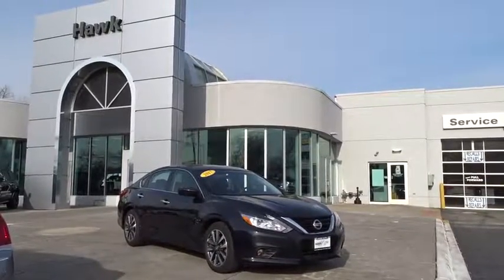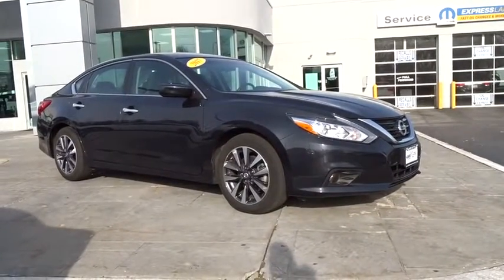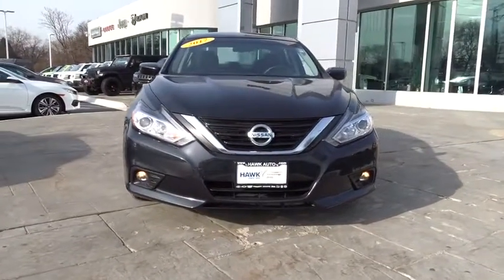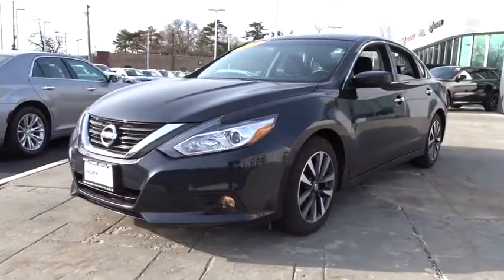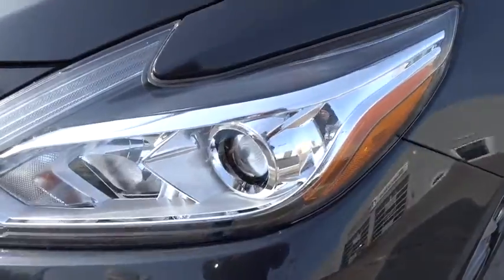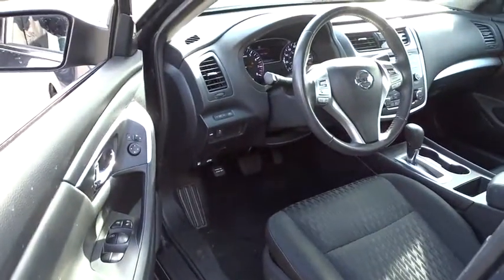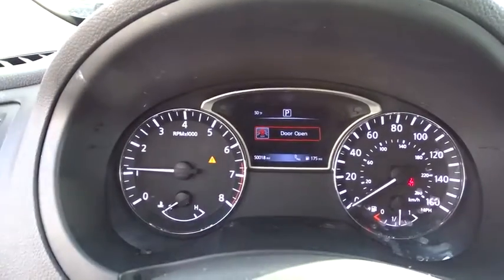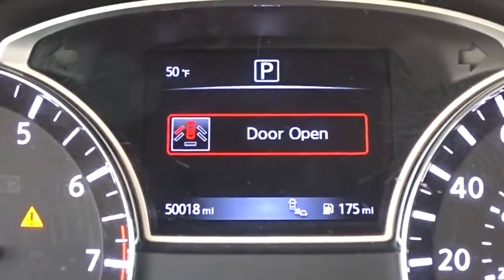2017 Nissan Altima Elmhurst, Forest Park, Oak Lawn, Schaumburg, Melrose Park, IL G1122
Storm Blue  2017 Nissan Altima available in Elmhurst, Illinois at Hawk CDJR. Servicing the Forest Park, Oak Lawn, Schaumburg, Melrose Park, IL area.
2017 Nissan Altima 2.5 SV - Stock#: G1122 - VIN#: 1N4AL3AP6HC275526

Hawk CDJR
7911 W Roosevelt Rd

CVT with Xtronic. Blue 2017 Nissan Altima 2.5 SV FWD CVT with Xtronic 2.5L 4-Cylinder DOHC 16Vbrbrbr27/39 City/Highway MPG